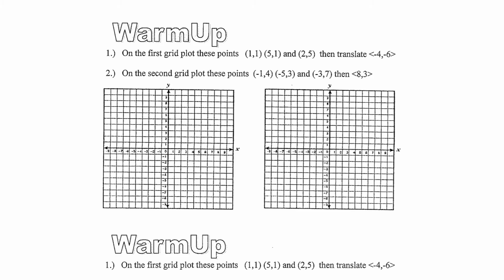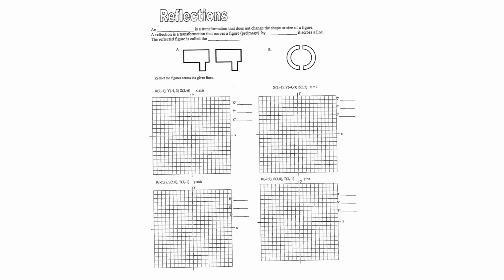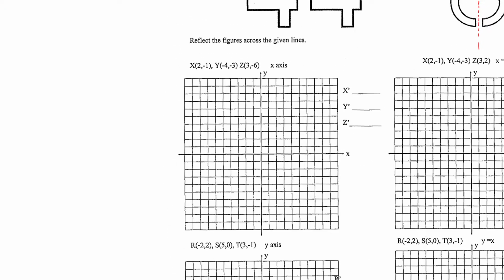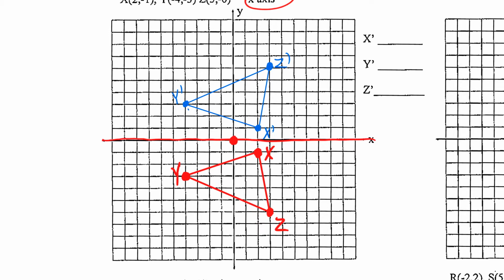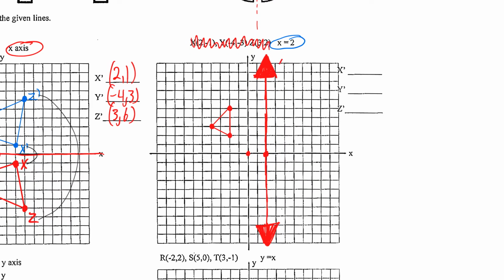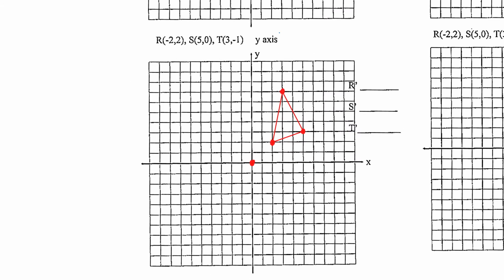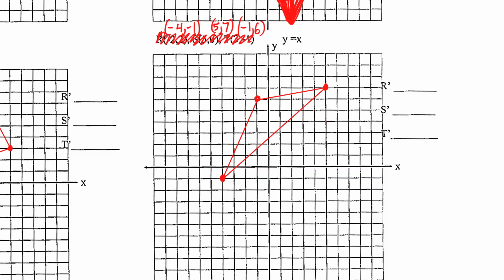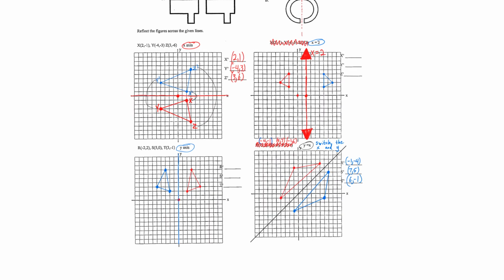Reflections Tuesday 2 25 2020